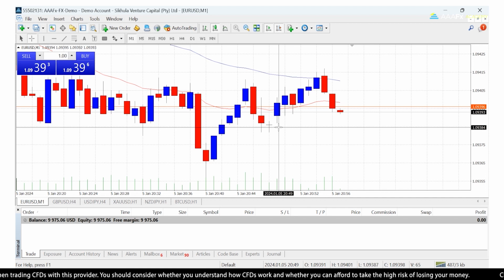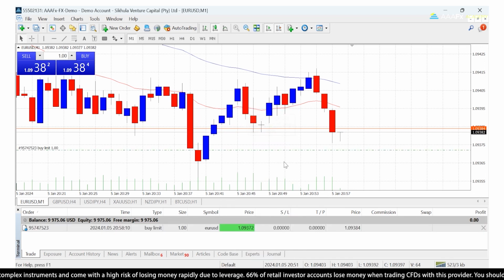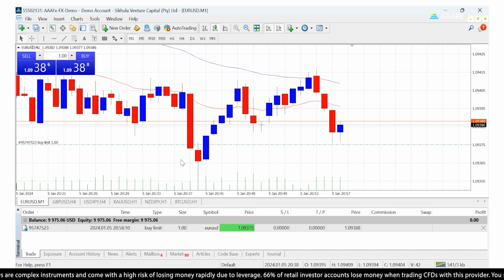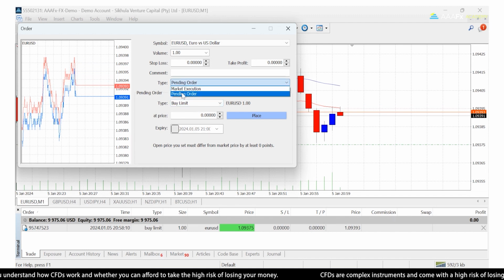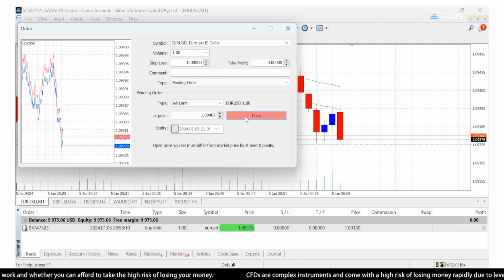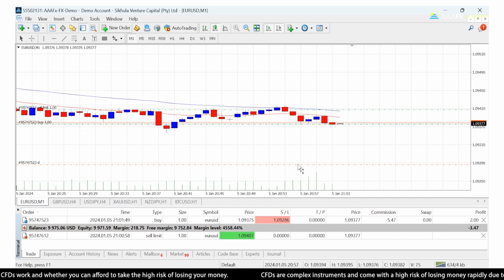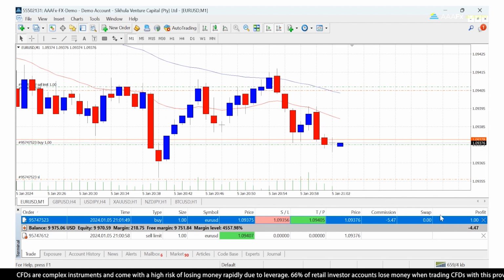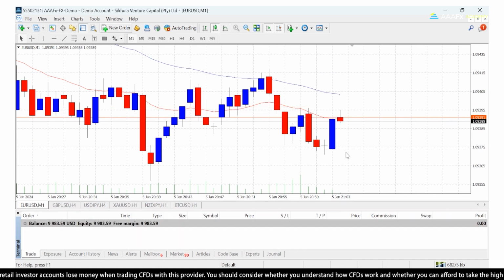Placing a Pending Order in MT4 | AAAFx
Traders use a pending order as a valuable tool to enter the market at a specified price level in the future. Those who prefer avoiding the uncertainty of waiting for a specific price level before entering a trade often employ pending orders as a popular strategy. In this video, we will walk you through a step-by-step process for placing a pending order on the MetaTrader 4 platform (MT4).

Auto Chapters
00:00 - 00:09: Introduction
00:10 - 00:58: All about pending orders
00:59 - 04:04: Placing a pending order
04:05 - 06:01: Setting stop Loss & Take Profit
06:02 - 06:22: Conclusion